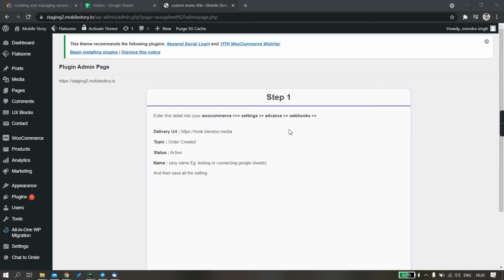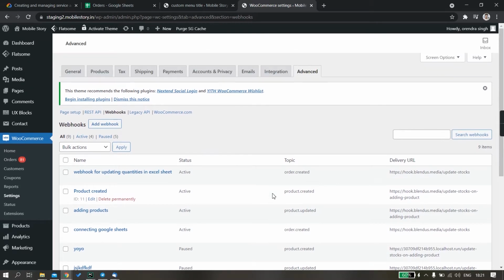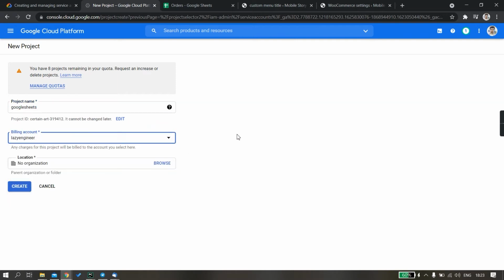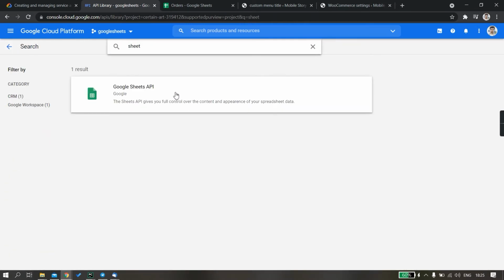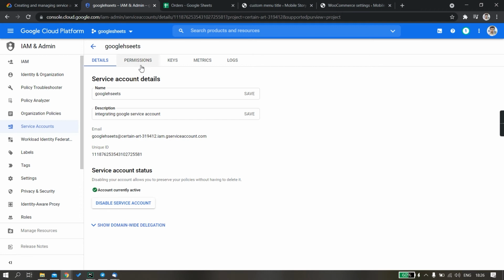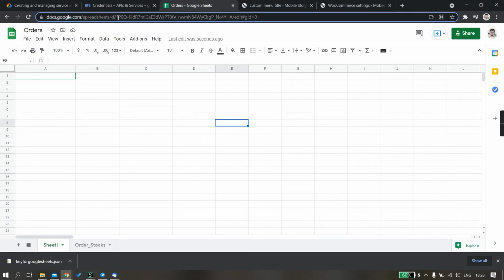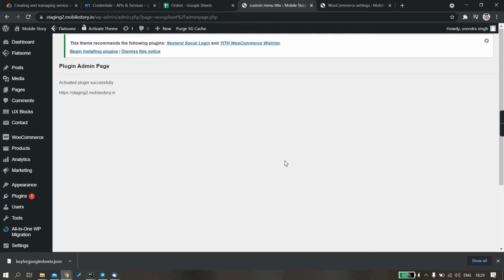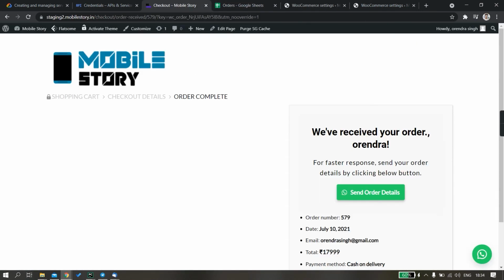Integrate google sheets with woo-commerce for real time order updates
In this video I have shown you all how to integrate google sheet with woocommerce for receiving realtime order updates in your sheet.